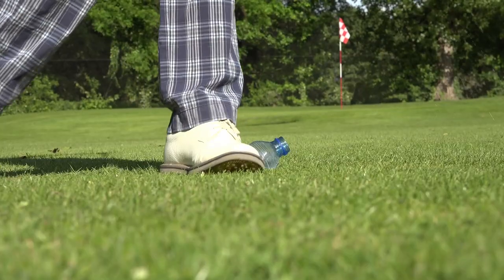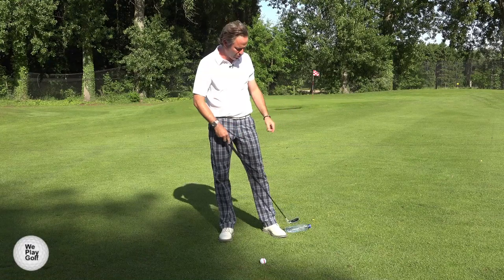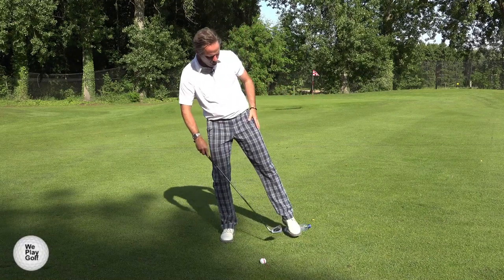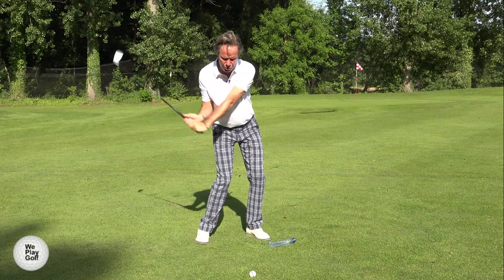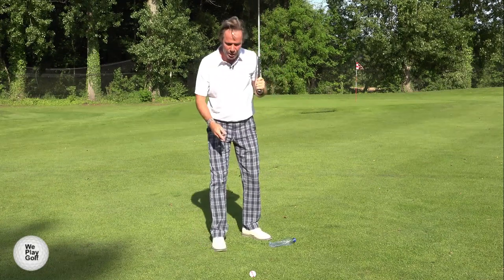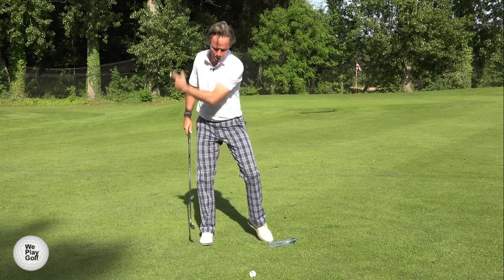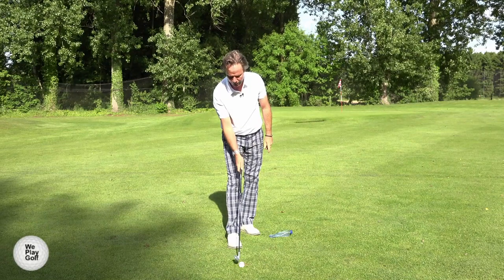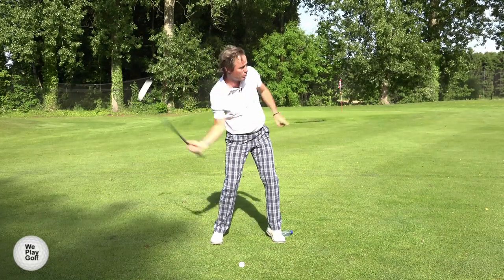IMPROVE YOUR GOLF SWING - Measure the pressure with a waterbottle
You allways want to improve your game of golf. More pressure on your front foot will improve the swing speed. You can easily measure and improve this pressure with a bottle of water. With this golf exercise you can improve your golf swing. Swing faster and hit the golf ball further onto the fairway!